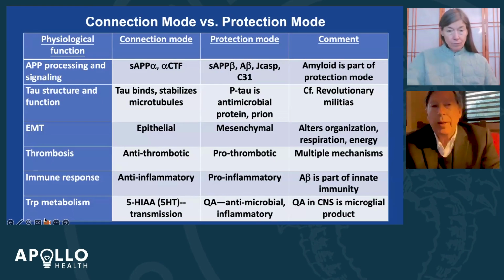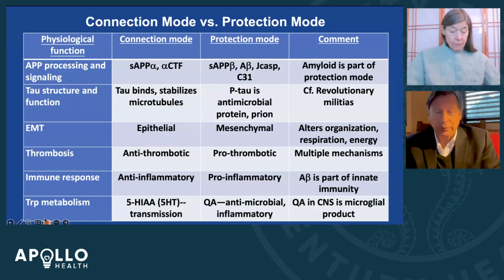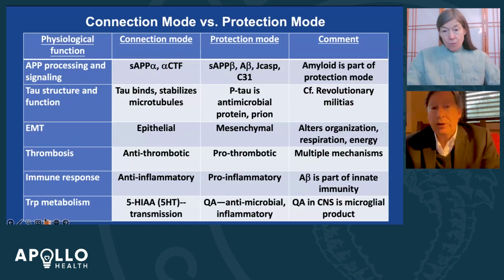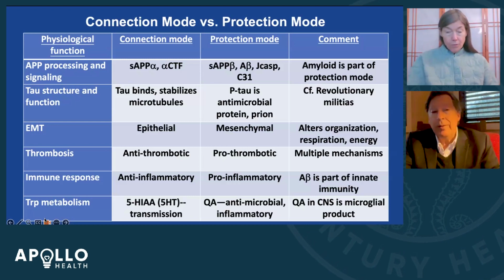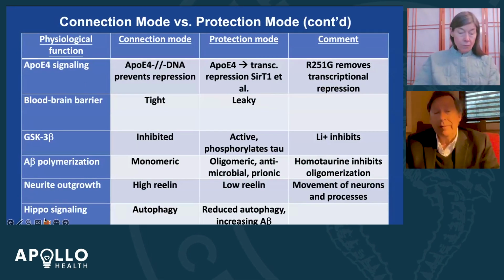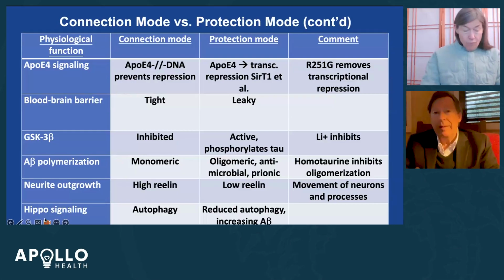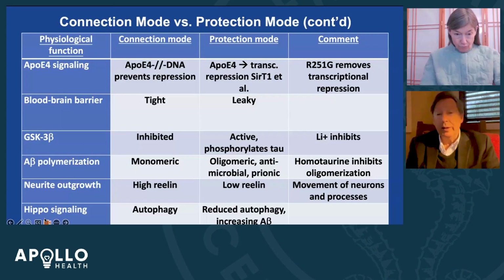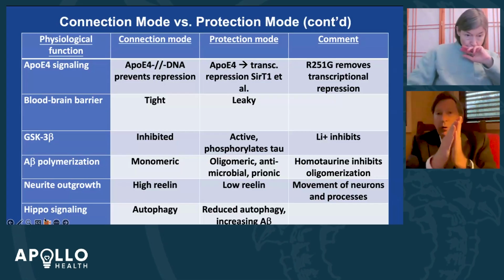The Molecular Switch Behind Alzheimer's: Connection Mode VS Protection Mode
Dr. Bredesens delves into the molecular switch underlying Alzheimer's in this Apollo Health Town Hall clip. Watch this video to gain a deeper understanding of Alzheimer's disease and learn how to protect your cognitive function.